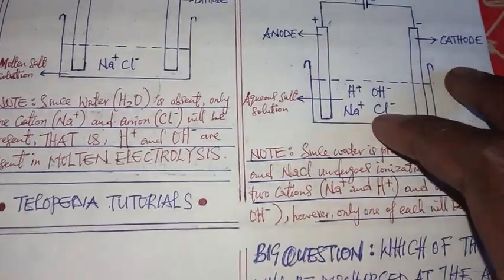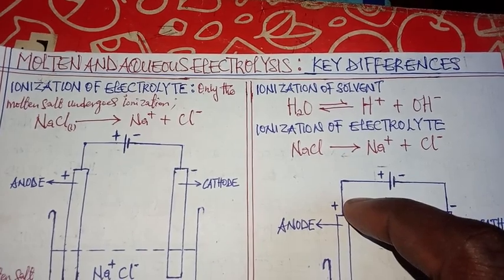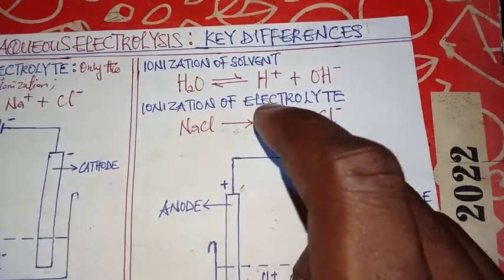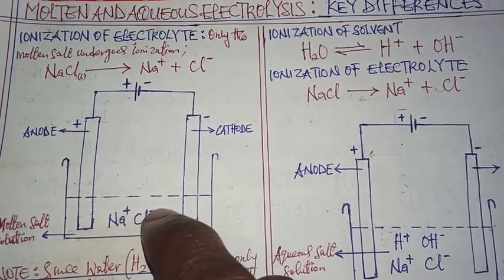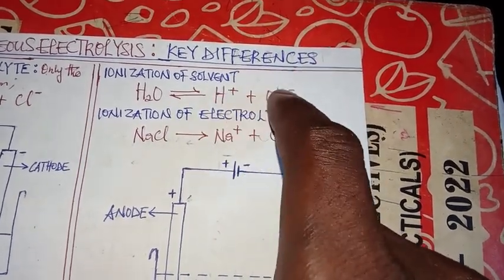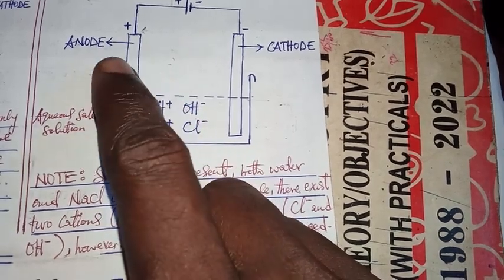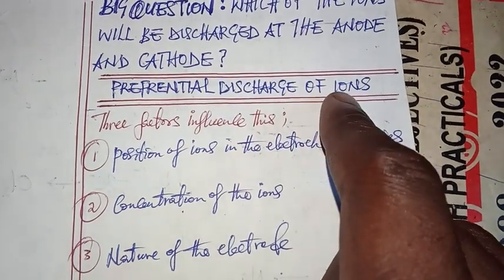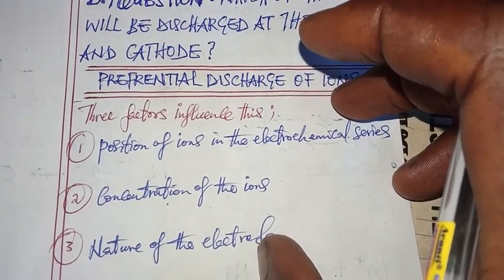NECO ELECTROLYSIS QUESTION STRUCTURE (MOLTEN AND AQUEOUS ELECTROLYSIS EXPLAINED)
_Fourth lecture on electeolysis series _

This lecture is of utmost importance, DON'T MISS IT!
Here, we explore the key differences between molten electrolysis and aqueous electeolysis; Simplifying the key differences